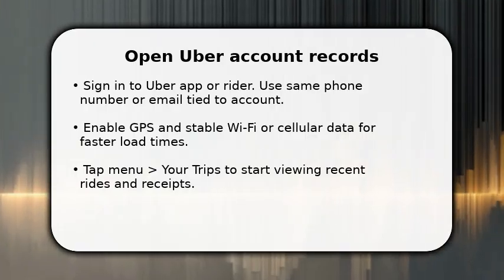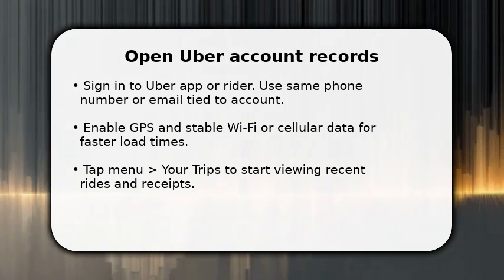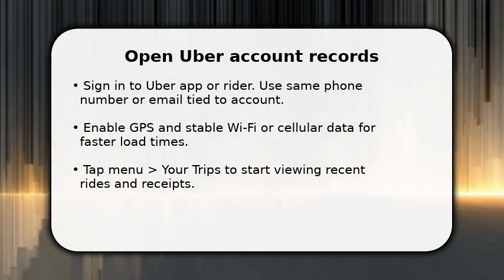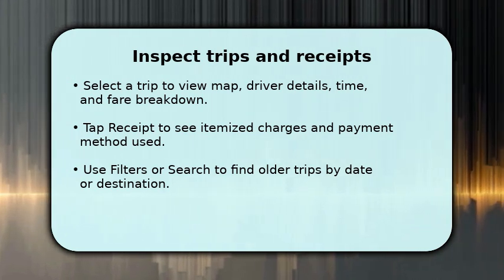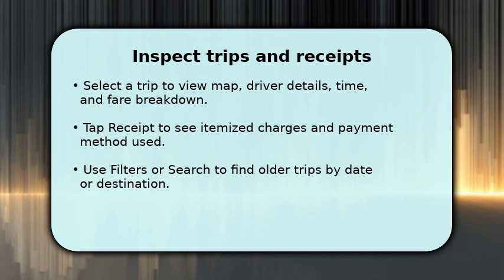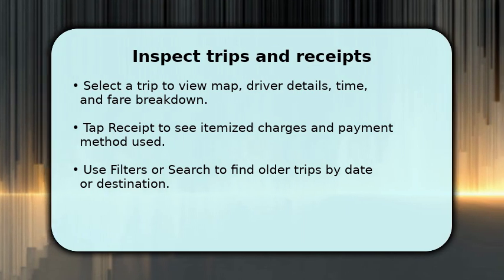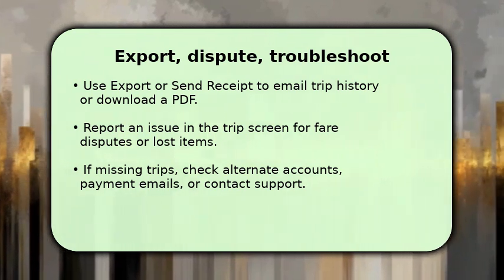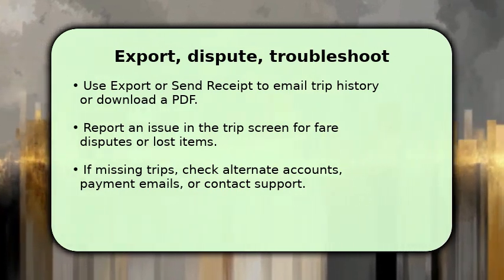How to Check Uber History - Step by Step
How to Check Uber History - Step by Step | 🔒 Surfshark VPN Deal — Stay private and secure. $1.99/mo + 3 Months Free ▸

Discover how to review your Uber trip history on the go. This step-by-step guide will walk you through accessing and understanding all of your past rides, including details like dates, times, drivers, and fares for each journey.